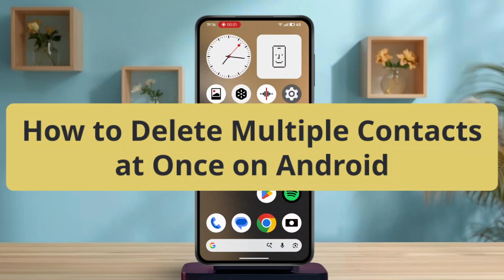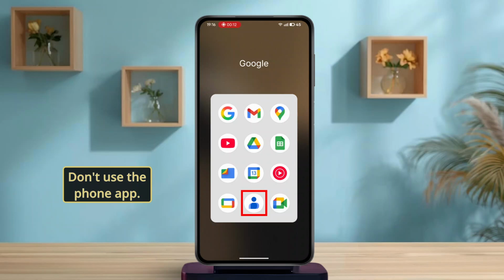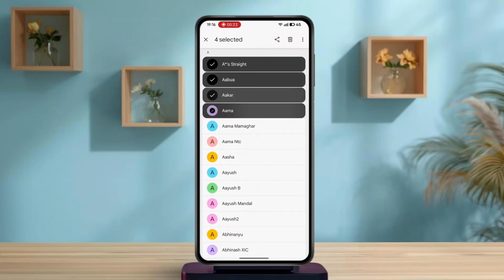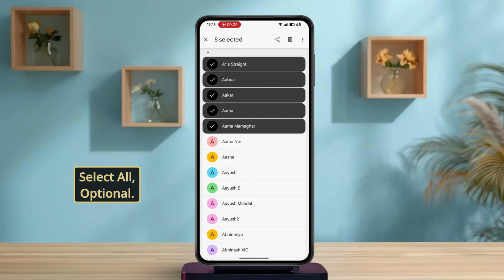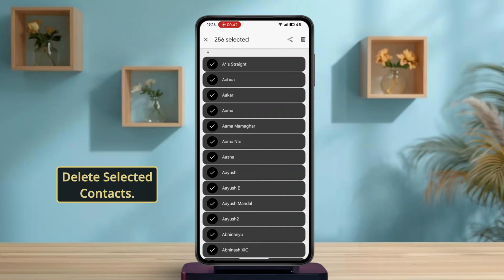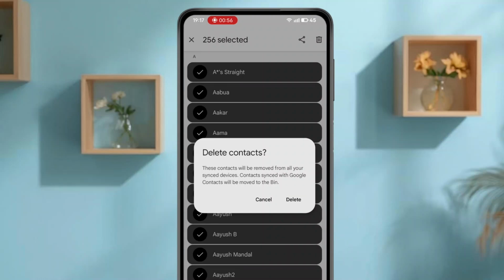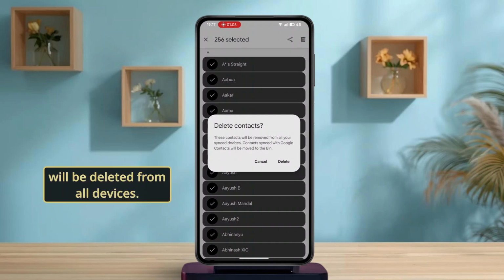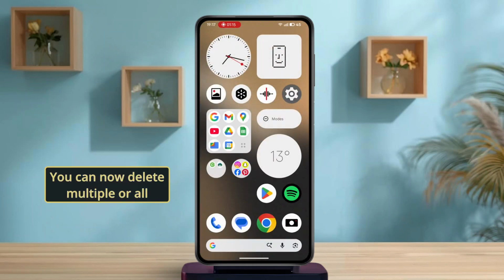How to Delete Multiple Contacts at Once on Android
How to Delete Multiple Contacts at Once on Android is a simple and effective guide to help you clean up your phonebook quickly. In this step-by-step tutorial, you’ll learn practical Android contacts management techniques to make organizing phone contacts easier and faster.

In this video, we cover how to delete contacts in bulk using built-in Android options, along with helpful Android phone tips for smoother phonebook management. You’ll also discover smart smartphone organization hacks that improve mobile productivity and make digital decluttering less overwhelming. Whether you’re doing routine phone contact maintenance or a full Android contact cleanup, this guide has you covered.

Timestamps:
0:00 Introduction
0:40 Open Contacts App